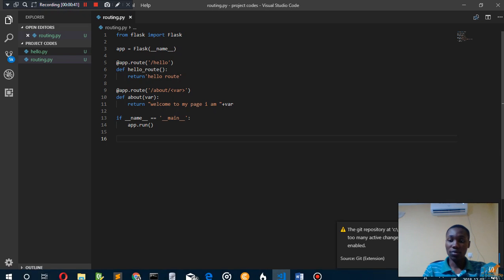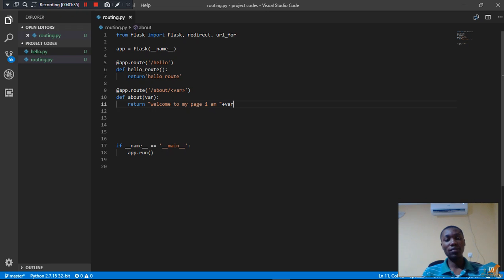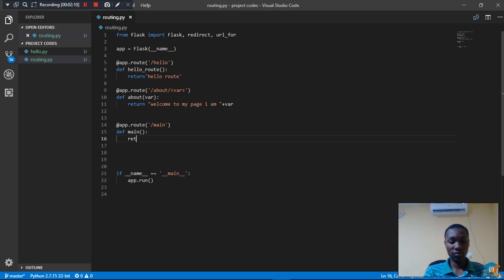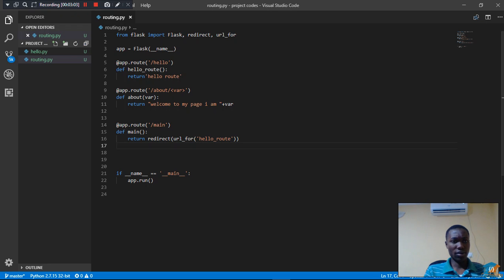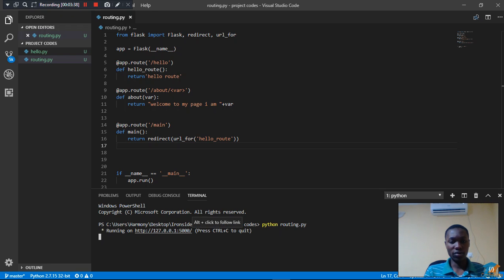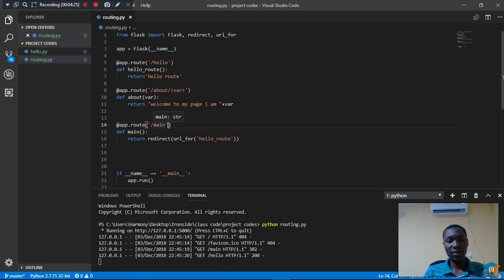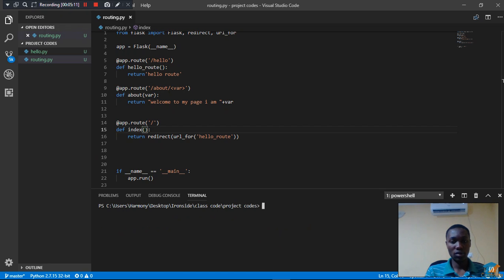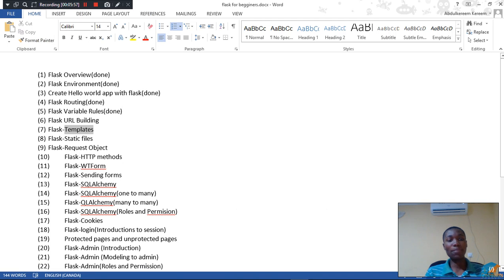Flask Tutorial Building URL